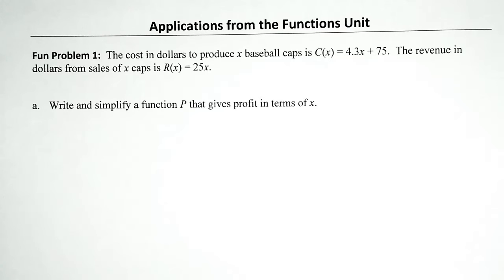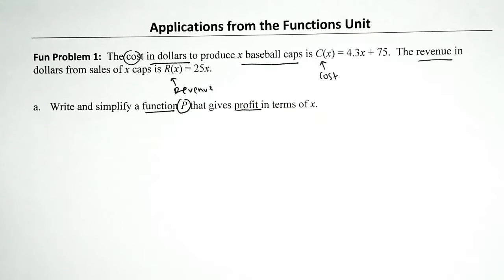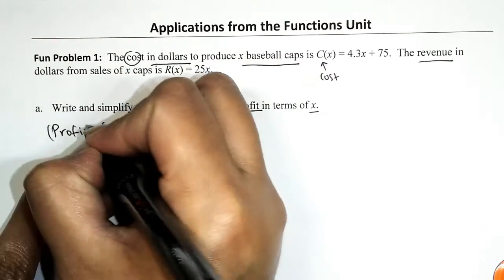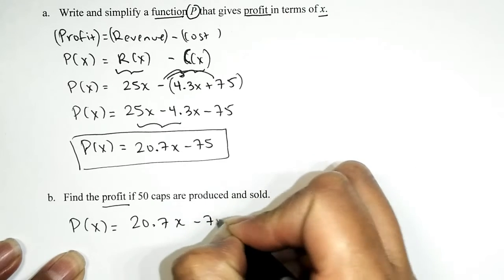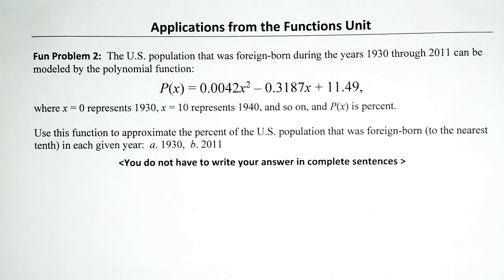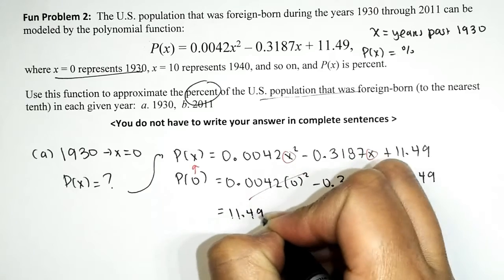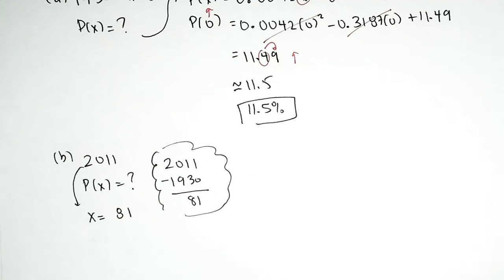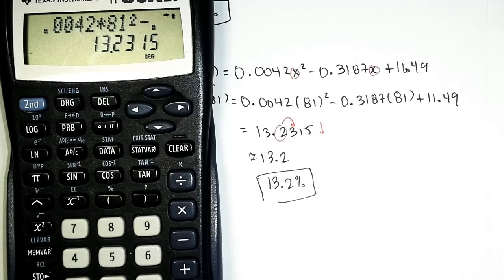Applications from the Functions Unit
In this video we wrap up our Functions Unit with a couple of application problems
Fun Problem 1:  The cost in dollars to produce x baseball caps is C(x) = 4.3x + 75.  The revenue in dollars from sales of x caps is R(x) = 25x.
a.  Write and simplify a function P that gives profit in terms of x.
b.  Find the profit if 50 caps are produced and sold.
Fun Problem 2:  The U.S. population that was foreign-born during the years 1930 through 2011 can be modeled by the polynomial function:
     P(x) = 0.0042x² – 0.3187x + 11.49,
where x = 0 represents 1930, x = 10 represents 1940, and so on, and P(x) is percent.

Use this function to approximate the percent of the U.S. population that was foreign-born (to the nearest tenth) in each given year:
a. 1930
b. 2011